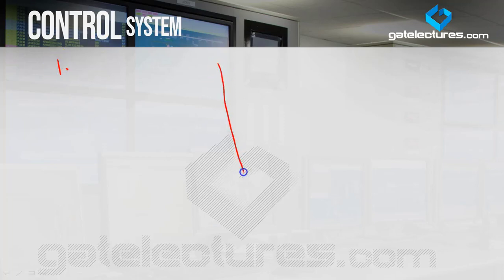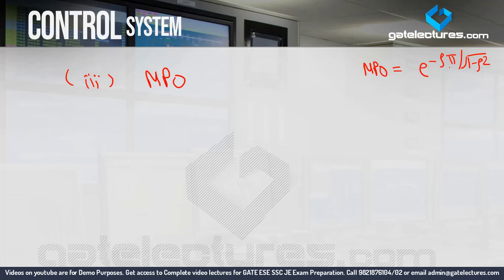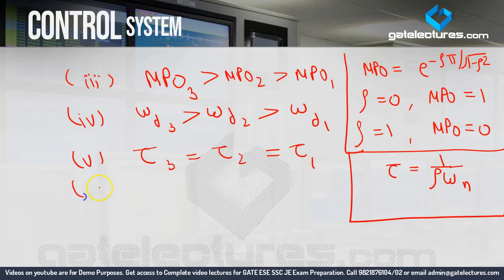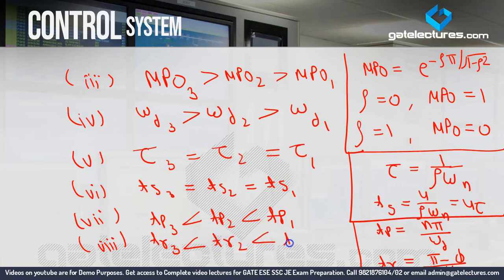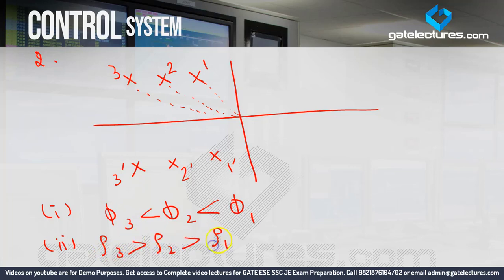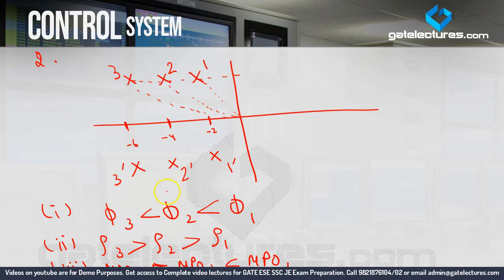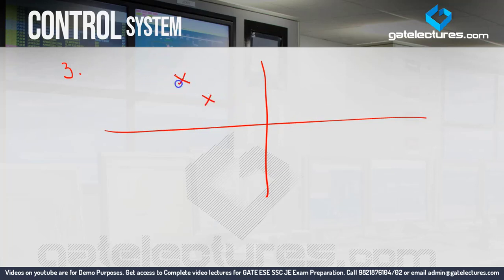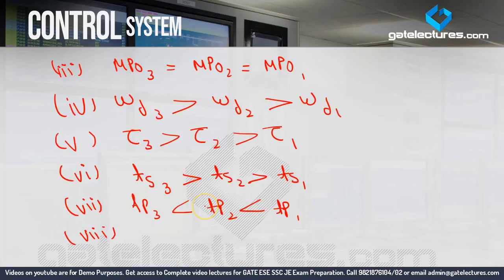Control System 17 Problems on second order system part 1